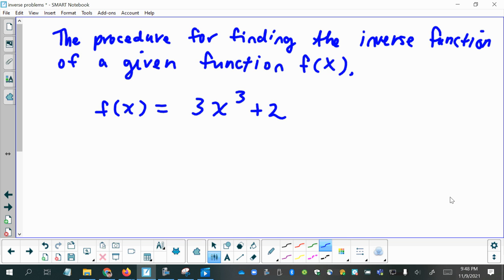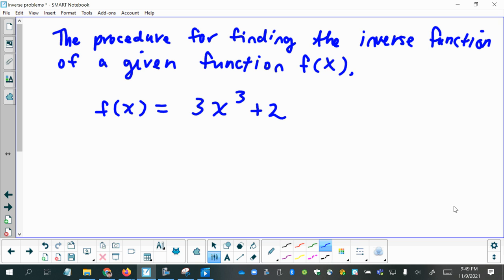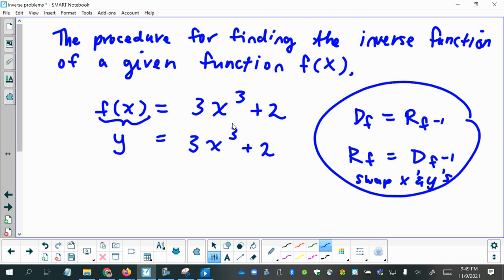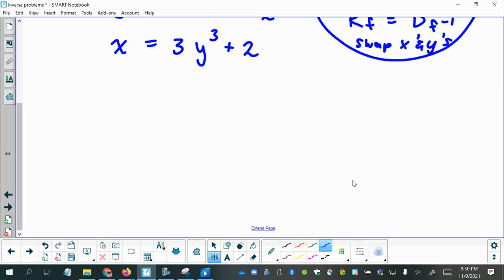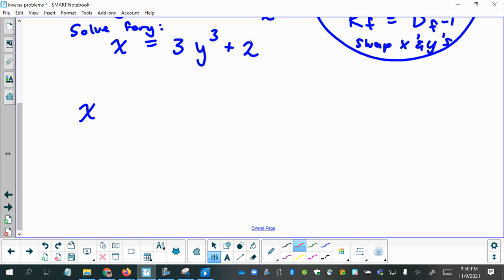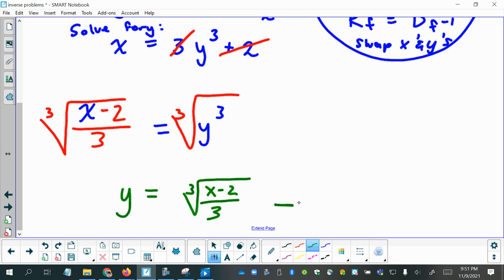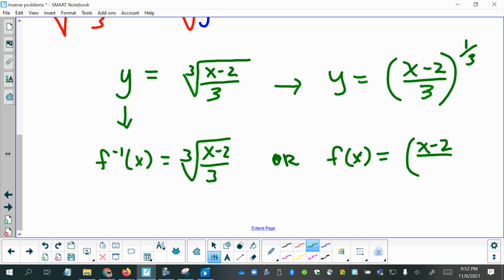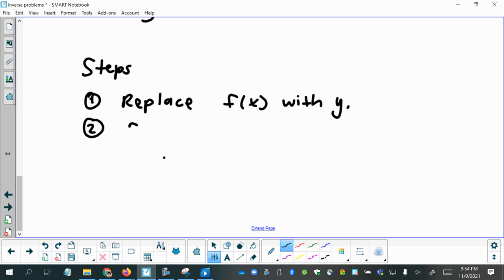Steps for finding the inverse of a given function